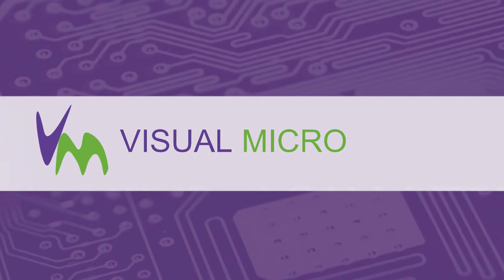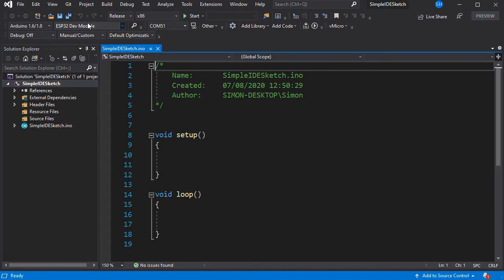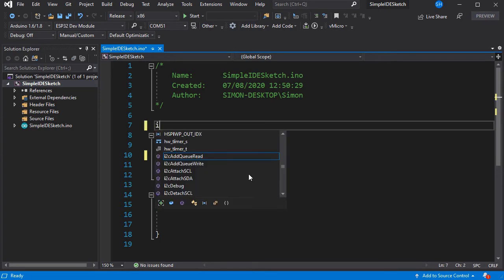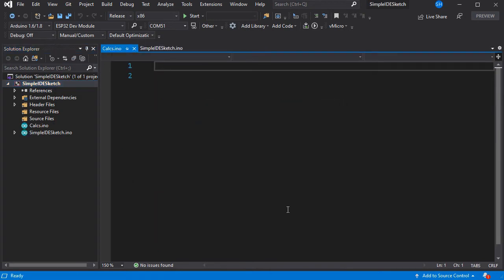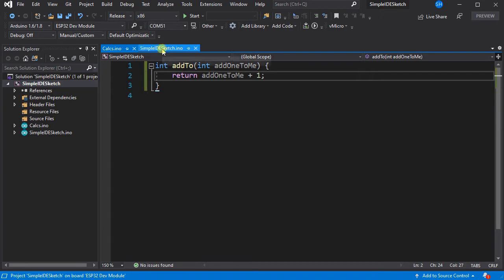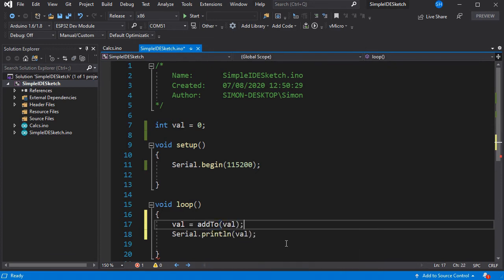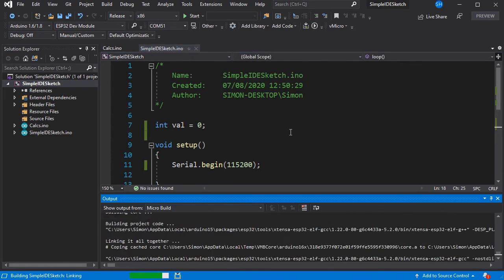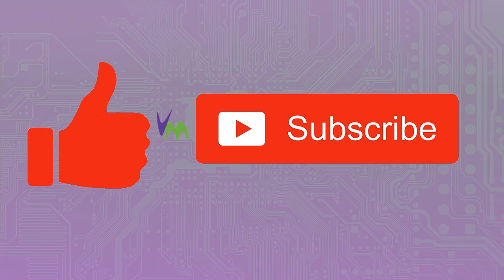Simple Arduino IDE Replacement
If you need more from your Arduino IDE but want to keep it simple to use, this shows you how simple it can be in Visual Studio... more info and links below...

Using Visual Micro with Visual Studio (Community and Professional), you can quickly create and grow your Arduino projects, using the toolbar menus and buttons to select your board, port and upload your sketch.

In this video we create a new sketch project, add a second INO file, add some new code, and upload it to our board to see the end result, all using the simple toolbars.